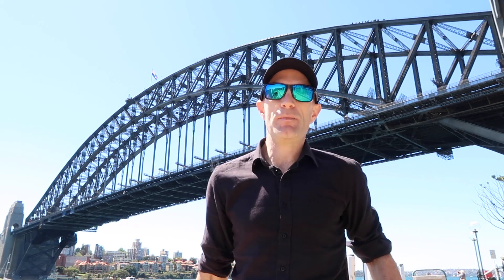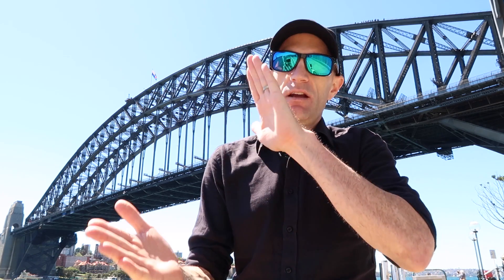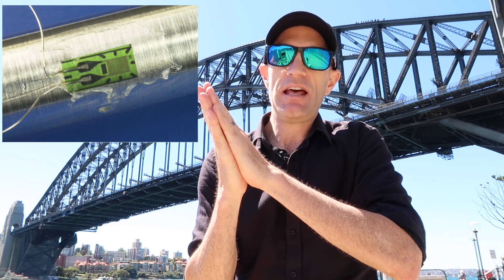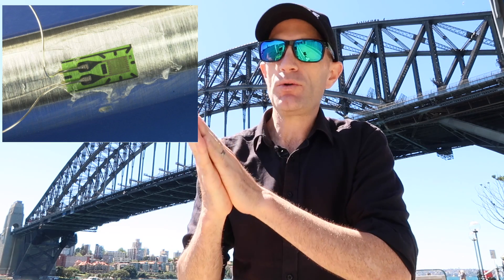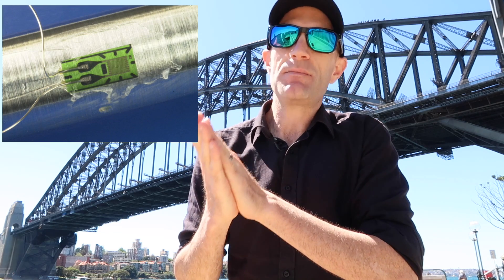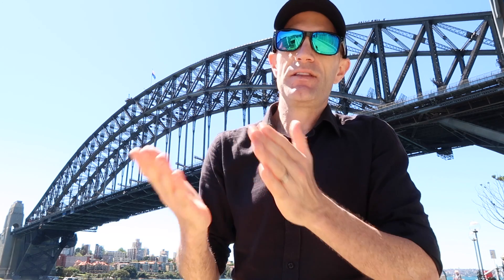Cycling Power Meters: The Basics // How They Work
Power Meters: The Basics. What exactly is a strain gauge? How does it work? What are the challenges faced by power meter manufacturers? And what are they doing about accuracy now a lot of people have more than one power meter?